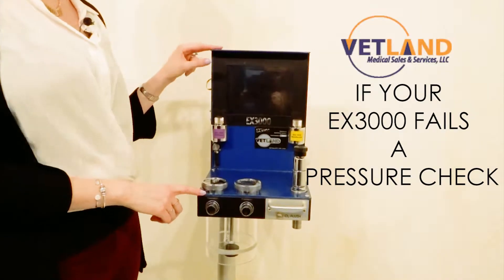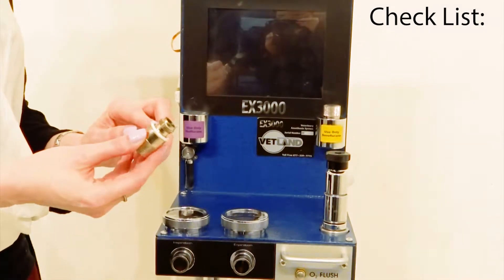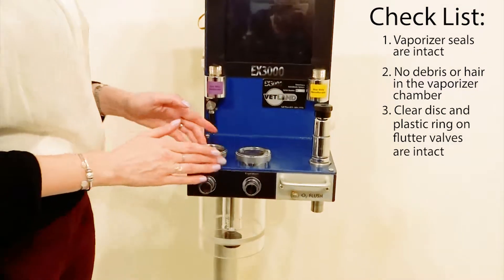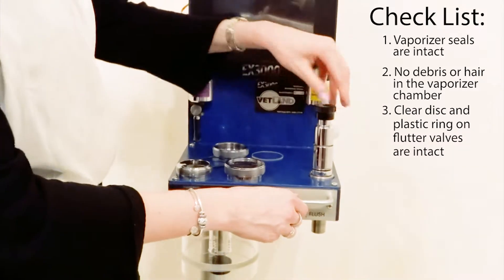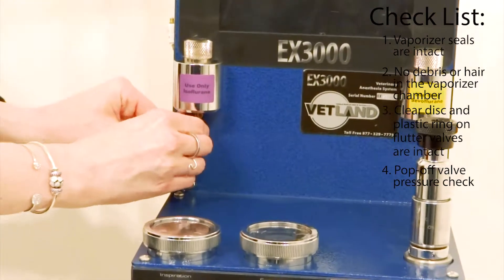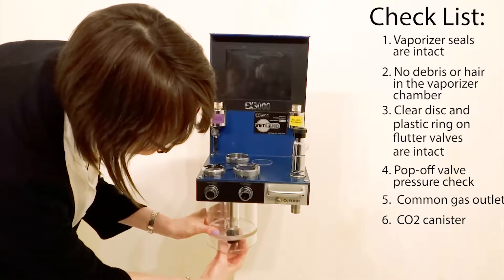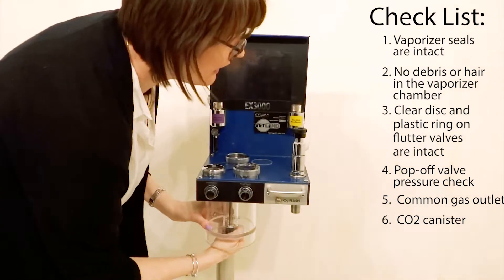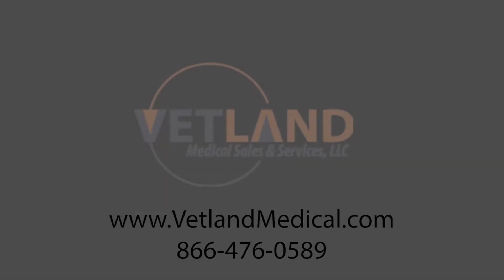Identifying your Pressure Check Failure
Here are a few simple things you do if your EX3000 fails a pressure check.  These steps can help you identify the leak so that you can solve the problem quickly and without hassel.